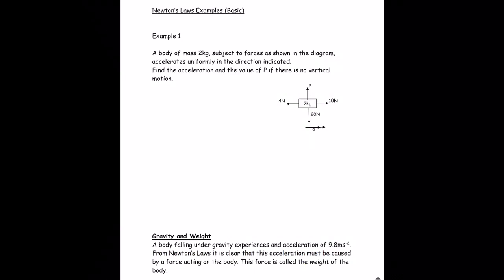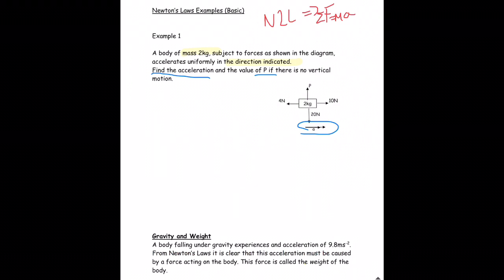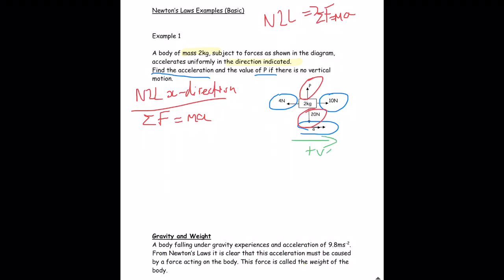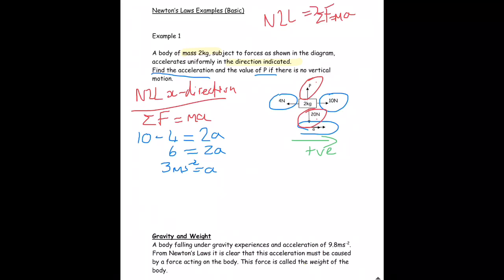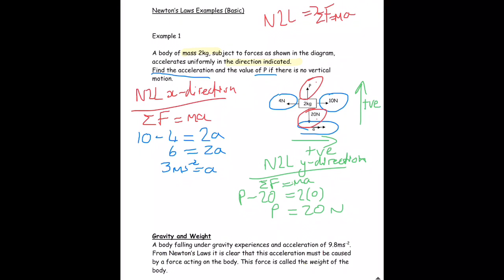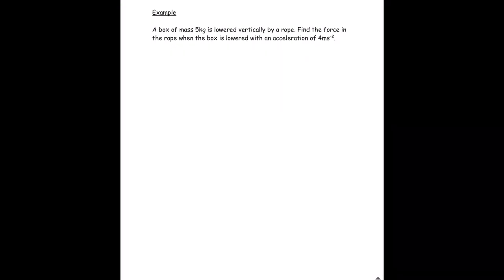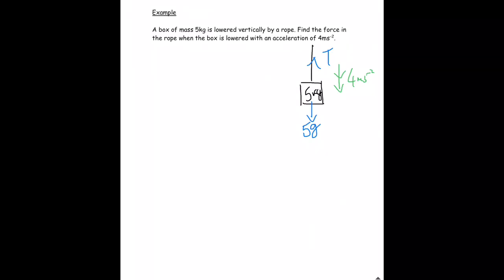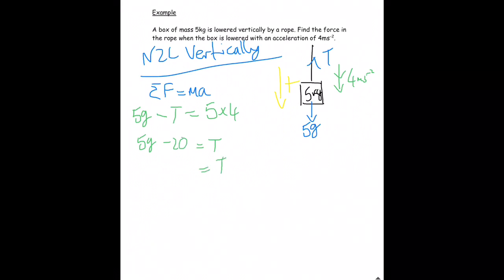Newton’s Second Law (Examples)